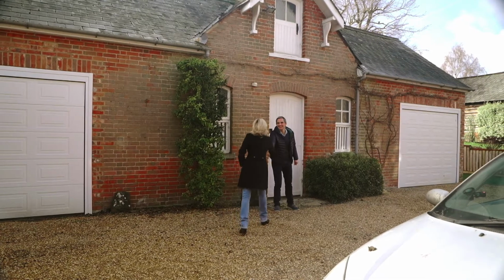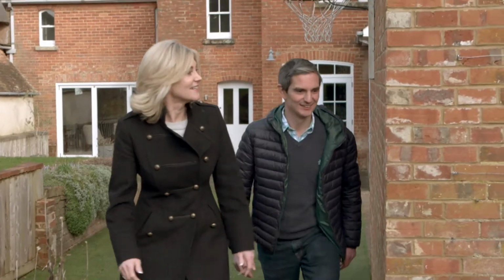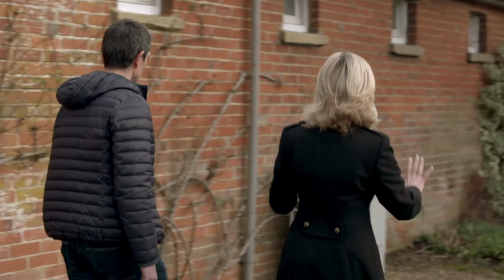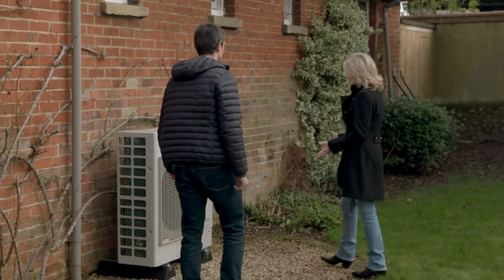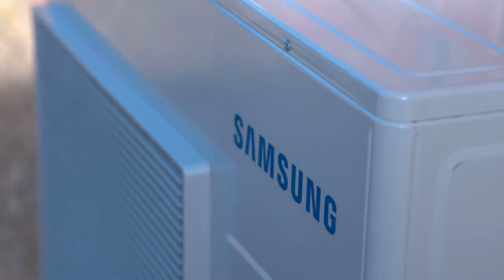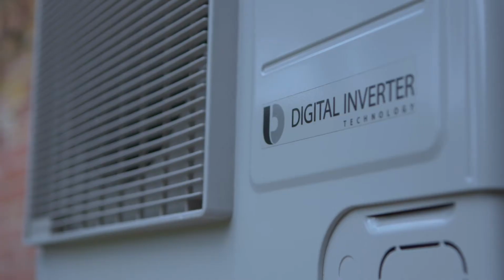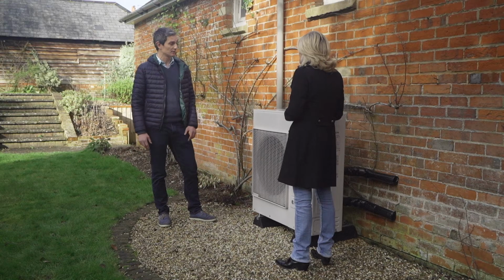What is a hybrid heating solution?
A hybrid heating system is a combination of your existing boiler with our highly efficient air source heat pump and smart controls. Combined they create a heating system that uses less energy, costs less to run and is better for the environment.

Depending on the outside temperature and your home's heat capacity, our intelligent controls decide when to use your heat pump or boiler to ensure your home is heated in the most cost-efficient way.

Take advantage of a FREE home survey and see how our hybrid heating system could make a difference to your home and your pockets today.